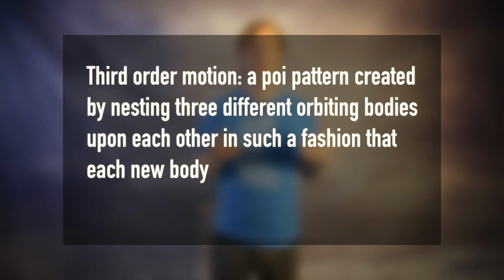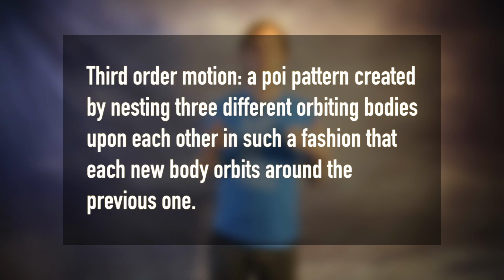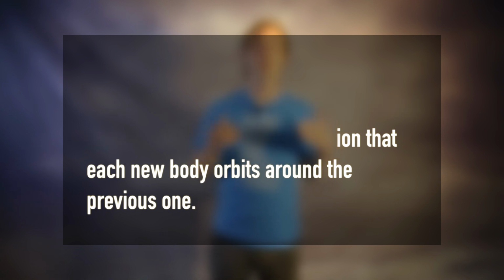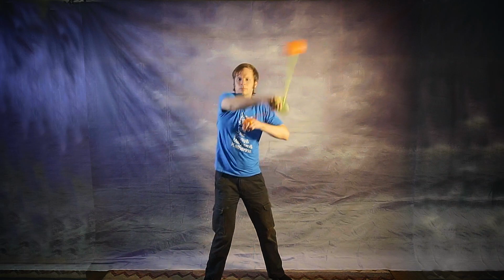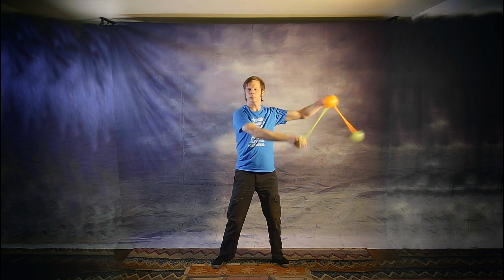The Poi Explainer: What are Third Order Motions?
Third order motions are a class of poi tricks that date back more than a decade and represent the culmination of many of the concepts behind poi flowers as well as linear extensions. The most well-known variety, Zan's Diamond, is a mainstay of the tech poi world and a rite of passage for many getting into the world of advanced poi patterns. In today's video I'll take you through the definition of the term, the history of the tricks it describes, and show you some of the many tricks that are possible with them!

0:00 Introduction
1:00 Definition
5:34 History
9:47 Examples
11:33 Conclusions

A huge thank you to this month's Flow Supporters:
Lane Lillquist
Andrew Hammond
Ky Lee
Patrick Spidey
BJ ✨
LiHao Zhang
josh bernard
Alexey Gilman
Clayton Burke
Keyshla Negron
Daniel Popescu
Kimmie Cherry
Johnny Howard
John Gruber
Ben Reynolds
Michael LaHood
Kathleen Griswold
Gabriella
Maxim Fateev
Jennifer Packard
Cory Lund
Carys Matar
Luke Wuertemberger
Phlip Purple
Skyler G
Ziege
Aric Allen
Vinny Perez
Alison Keroack
Brandi Hine
JF
Sarah G
Victoria Danger Rose
Lauren Pontbriant
Jim Martin
Tyrone Phillips
Christaff
William David
RK McGinnis
Mikey
Liene Verzemnieks
James A Hughes
Hannah Boler
Luke
Dom
karina
Anna Gerus
Tina McDonald
Candace Sinclair
Trinity Heathcock
Ma Li
Alan Sam
Christoph Mau
Mark Fingerhuth
Jodi Thibeault
Zachary Stephens
Taylor
Carmen
Jason Kupski
Jessica Nunno
Aurora Parodi
Sarah Hoffbauer
Nikita Tiemann
David Hill
Mindi Luke
Meadow Lark
Derek
Minh A Dam
Justin Allen
Siryn
Patricia Lee
Randall Morgan
jimid
Yvonne Harlacher
Blake Westmoreland
Matthew Riordan
Aleksander Poppe
Kate Farah
Finn Bell
Parmita Dalal
Auron Wyse
Jeremiah Johnston
Elizabeth Ellis
Moriah
Steffi
Karen Jane
Lexi Nichelle
geoff
Sterling Bishop
Brian Huddleston
Arlene Smith
Grace Elizabeth Chartrand
Dean Ritts
Nathan Kirschman
Jillian Morris
Chris Guerrant
Mike Pierce
Lunaris
David Diaz
Aaron Freeman
Mike Corelli
Dan Sulfaro
Matt Veazie
Julia Wheeler
Sofia Kyle
S Jones
Laura Conner
Jeremy Magno
Brian Lockridge
Donler
Russell Paac
Alex Ciminian
Bloodsong
Alexis Krohn
Peter Lynch
Flow Mayhem
Kelly King
Gust Wittevrongel
Paul Kim
Eliza Hill
Corianne van Veen